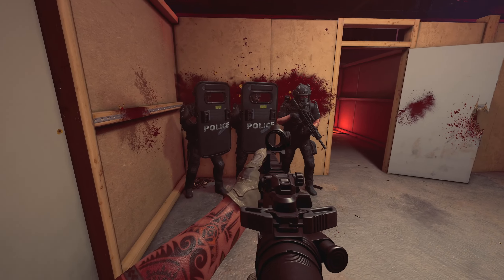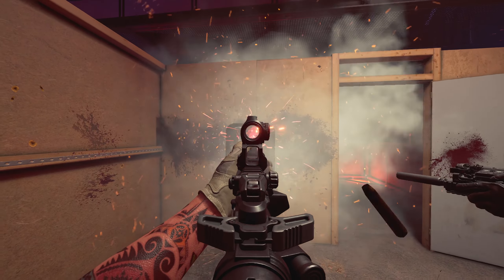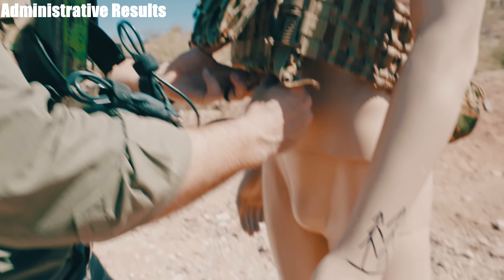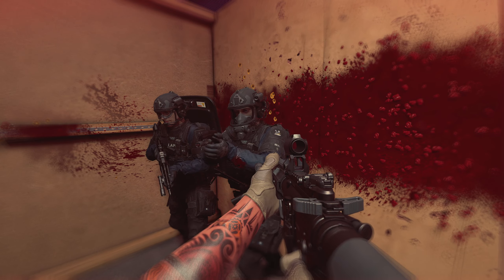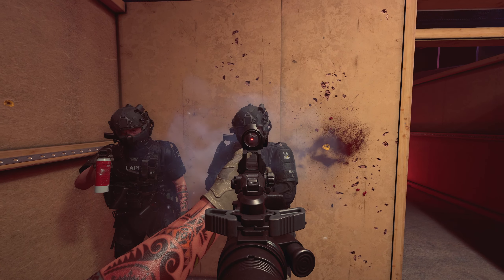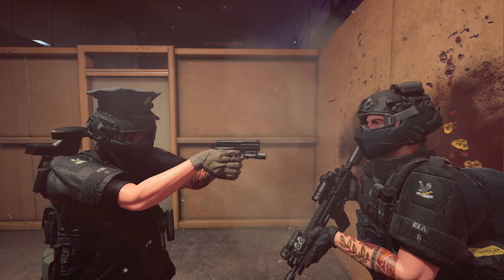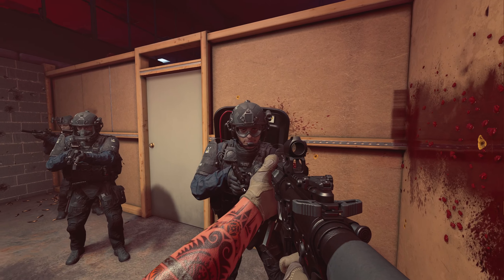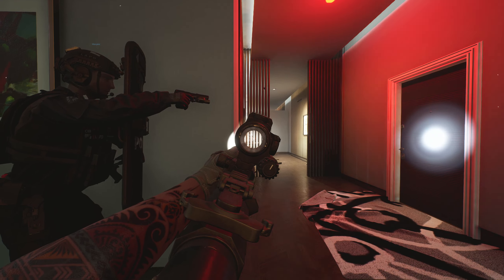Ready or Not - Spalling is a Real Threat! | Equipment Dangers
►Twitch.tv/Invictuslive

►Current Modifications
-Aimpoint CompM4s SauceJockey
-EOTECH L3 EXPS3 BLACK Holographic Sight Replacement
-LAPD SWAT RESKIN PACK 2.0 4K OVERHAUL
-Funny Holo Single Dot (Replaces the reticle on the Holographic)
-MK18 Mod 1 by SauceJockey
-Leupold LCO (Fixed for Adam Update)
-Better red dot reticle (brighter and larger dot)
-Gunfighter Mod (Taser equipment mod only)
-Real Police Yells
-In Game Menu Mod (to allow for more players to join a session and more)

Soundtracks: Dues Ex TF29, Avery Alexander
Thumbnail Art Courtesy of Maru

►Shoutout to my Serious Gamer's!
Random Clips Military (fsak4959)

None yet.. Join now!